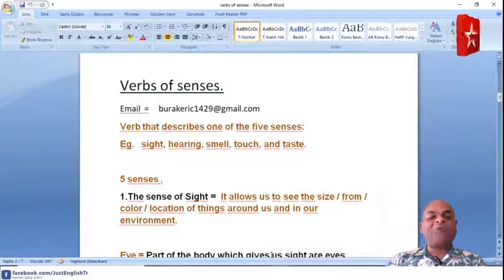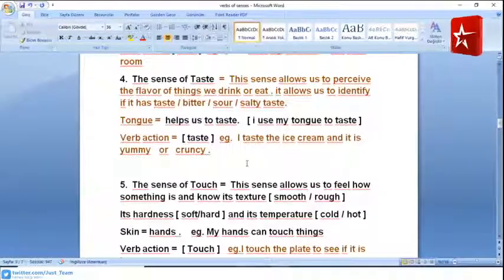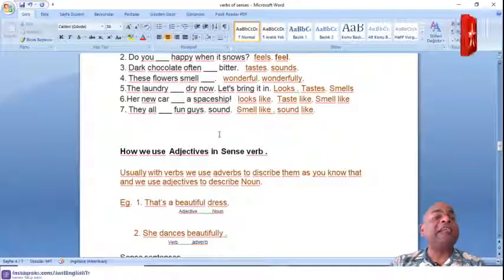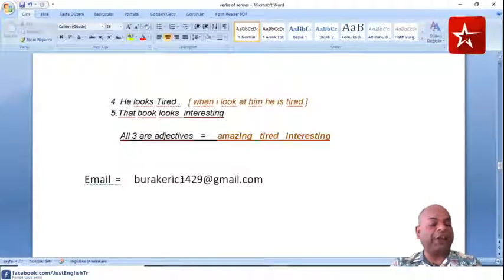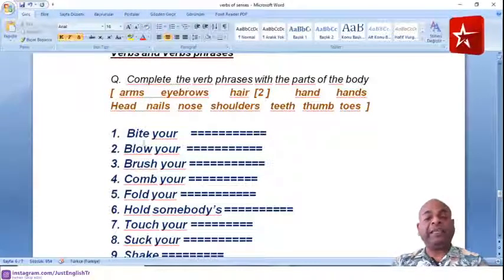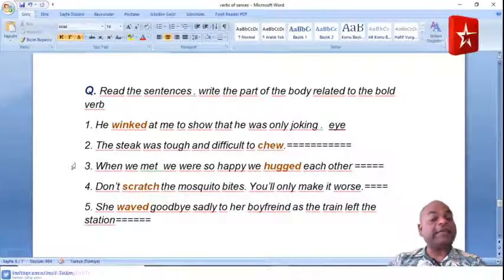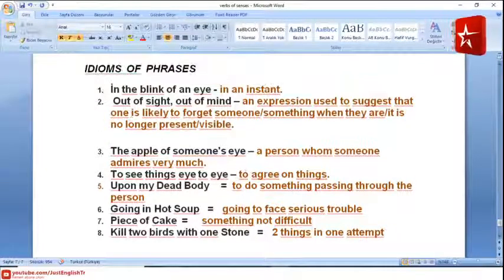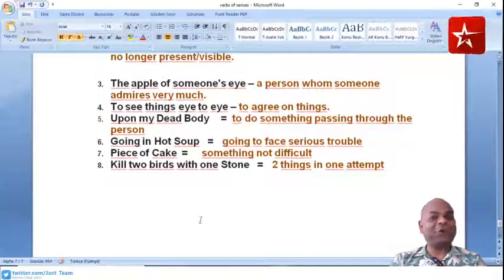Upper Intermediate Lesson 15: "Grammar" - Verbs of the Senses - Live Class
Hello Everyone!

- Durum Fiillerin

Herkese Merhabalar...
Just English Dil Okulları İle İngilizce Öğreniyorum Video Serimizin Bu Dersinde İngilizce Üst Orta Seviyelerini İşliyoruz. Renkli ve Dikkat Çekici Anlatımlar İle Ders Video Sizlerle...
Bu  Videoda;

- Hastaneler ve Sigorta

Konularını İşleyeceğiz.